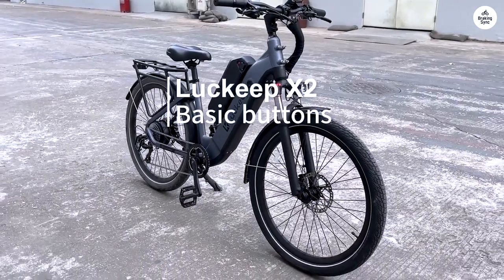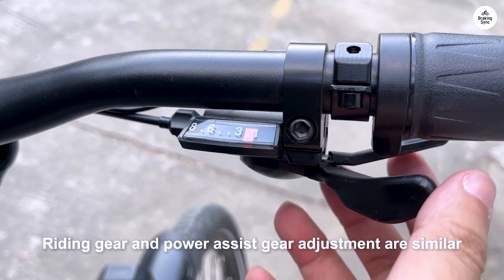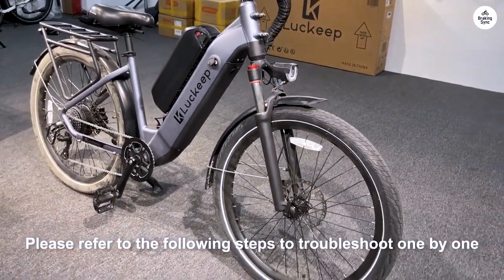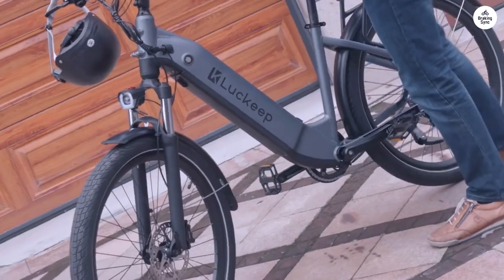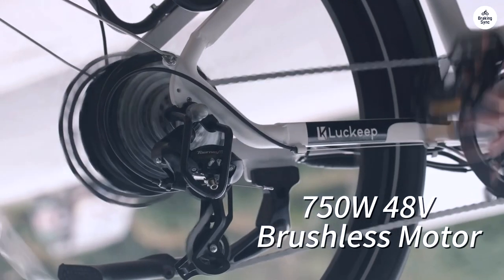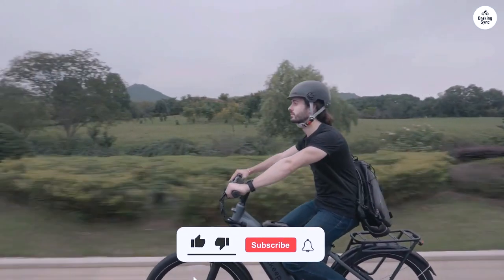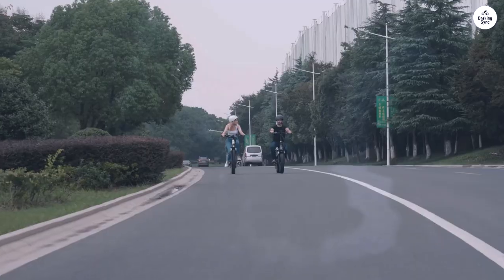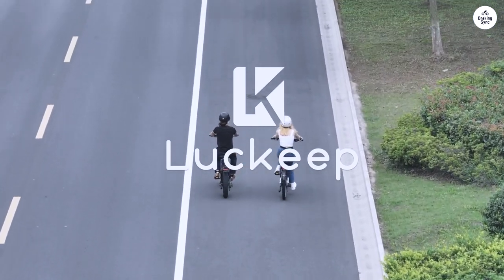Luckeep E-Bike Review - We Bought 4 E-Bikes and Lived to Tell the Tale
Luckeep e-bike

00:00 Intro
00:18 Assembly
00:29 Tire
00:49 Riding